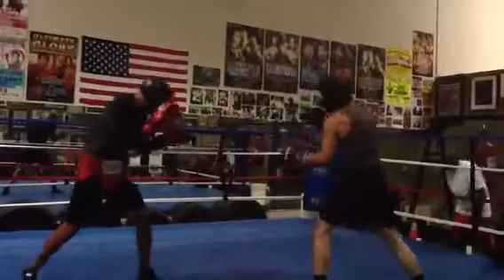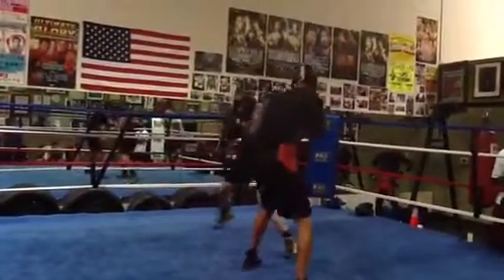Joe and Matt sparring at Power House